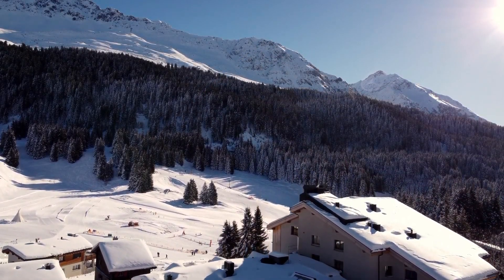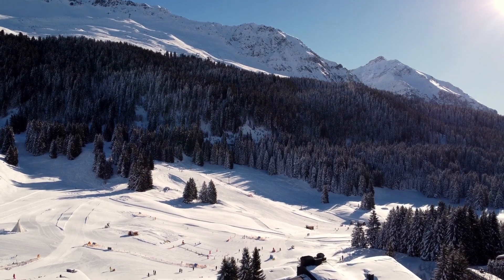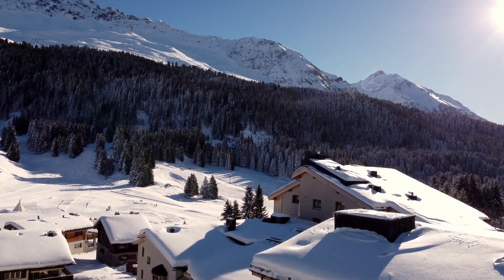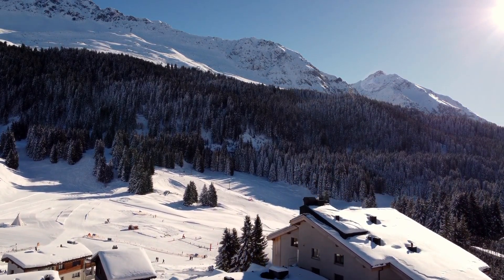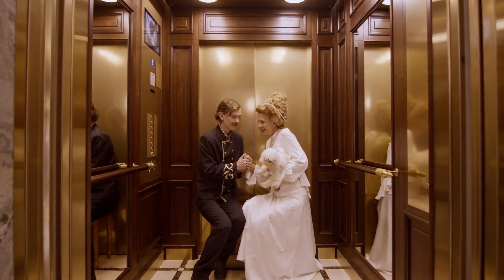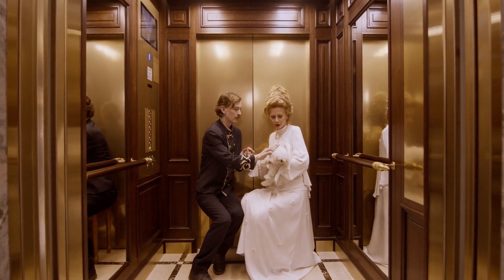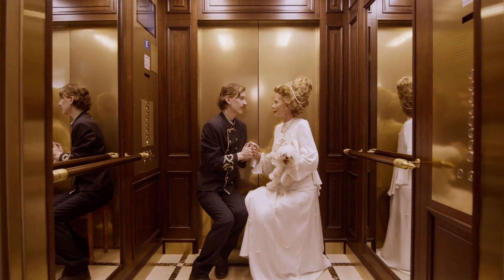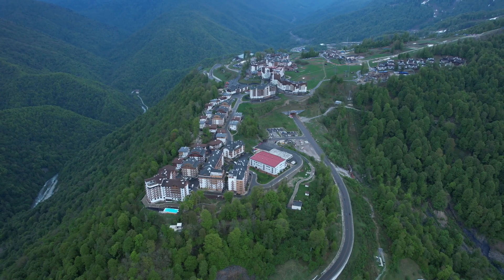🔴 ✅ Top 10 Cheap Hotels In Digha (2024)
Welcome to our video on the Top 10 Cheap Hotels in Digha! If you’re looking for budget accommodation in Digha without compromising on comfort, you’ve come to the right place. We’ve compiled a list of the most affordable hotels in Digha that promise cozy rooms and convenience, ensuring you have a memorable experience while exploring this beautiful coastal destination.

Digha is known for its stunning beaches and vibrant culture, making it a popular spot for tourists. Our guide will introduce you to some of the best budget-friendly hotels where you can enjoy your stay without straining your wallet. From delightful hospitality to cleanliness, these cheap hotels in Digha have it all, providing an ideal base for your adventures.

Whether you’re traveling solo, with family, or on a romantic getaway, there’s something for everyone in our Digha hotel recommendations. We encourage you to watch the video till the end to discover which hotel suits you best.

Digha, a beautiful coastal town, offers stunning beaches and rich cultural experiences. In this guide, we present budget-friendly hotel options, ensuring you can enjoy your stay without overspending. Affordable accommodations provide the perfect base to explore all that Digha has to offer, from its vibrant local life to breathtaking scenery.
Choosing budget hotels allows travelers to enjoy essential comforts without overspending. These accommodations focus on delivering basic amenities, often freeing up your budget for unique experiences, local dining, and exciting activities in Digha. This way, you get the most out of your trip without straining your finances.
Our number 10 pick, Hotel Seagull, is an excellent choice for budget-conscious travelers. Offering cozy accommodations at impressively low rates, it provides a warm and inviting atmosphere. Additionally, its close proximity to the beach allows guests to easily enjoy the sun, sand, and sea, enhancing their overall experience.
Hotel Dolphin stands at the number 9 spot for its remarkable hospitality and welcoming atmosphere. Known for providing exceptional service, this hotel guarantees a delightful stay that enhances the overall travel experience. With budget-friendly pricing, guests can indulge in comfort and warmth without financial worry during their time in Digha.
Ananda Lodge is our number 8 selection, ideally situated near Digha's most popular attractions. This strategic location provides tourists with unparalleled convenience, allowing easy access to local sights and activities. With a focus on comfort, Ananda Lodge ensures a pleasant stay while exploring the vibrant surroundings of Digha.
Hotel Soumya is our number 7 pick, renowned for its exceptional cleanliness and welcoming staff. These attributes contribute significantly to an enjoyable and stress-free stay. Guests can expect a tidy environment and friendly service, making it a top choice for travelers seeking comfort and a pleasant atmosphere in Digha.
In conclusion, budget accommodations in Digha offer a wealth of opportunities without sacrificing quality or experience. These affordable options allow travelers to enjoy all that the region has to offer, from stunning beaches to vibrant culture, ensuring a memorable trip can be achieved without overspending. Book your stay today!

Key Moments:
0:00:00 Introduction
0:00:22 Why Choose Budget Hotels
0:00:43 Hotel Listing – Number 10
0:01:06 Hotel Listing – Number 9
0:01:29 Hotel Listing – Number 8
0:01:51 Hotel Listing – Number 7
0:02:11 Conclusion